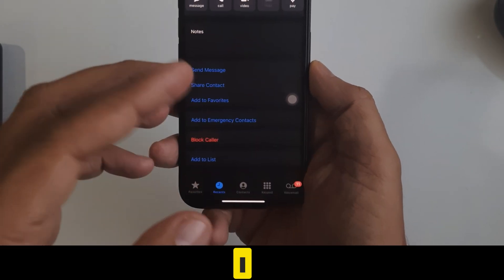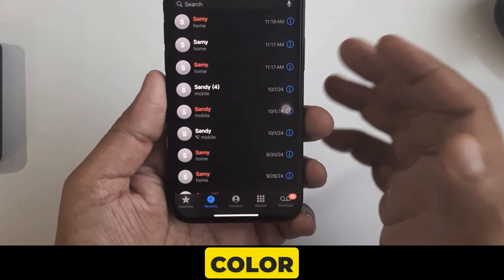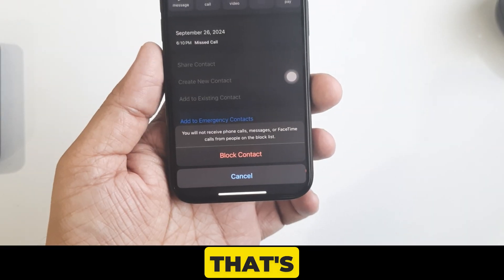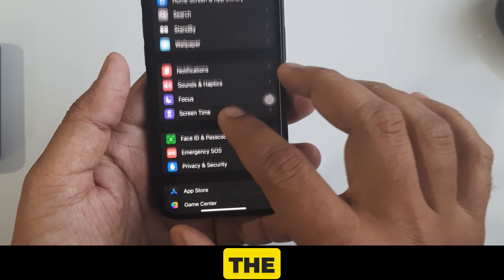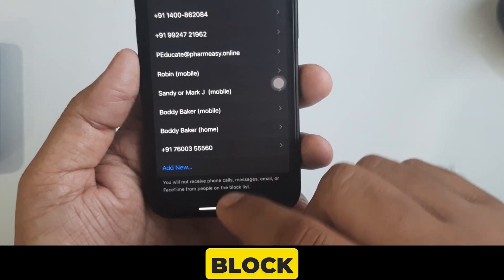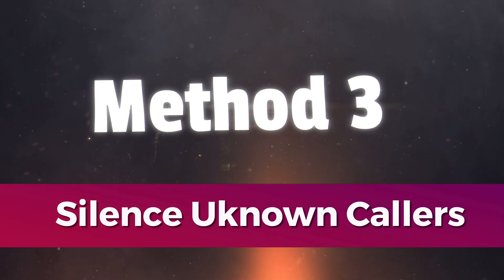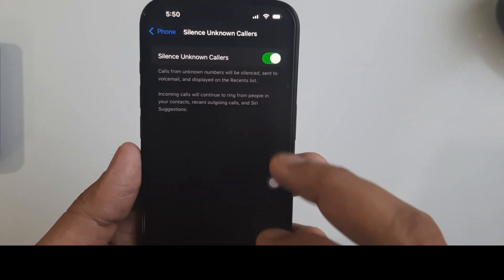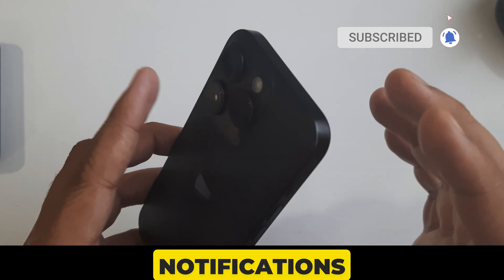iPhone 16/16 Pro Max: How to Block A Contact/Phone Number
Video guide to Block a Phone Number on any iPhone 16/ 16 Pro Max.
Learn how to block numbers on your iPhone 16 to stop unwanted calls and texts. This tutorial will guide you through the process step by step, helping you prevent spam, robocalls, and unwanted contacts from reaching you. Protect your privacy and manage your incoming calls effectively with this helpful guide on your iPhone 16 Pro.

How do I block a number on iPhone 16 Pro Max? How do I unblock a number on iPhone 16 Pro? Can I block texts and calls from a specific number? What happens when I block someone on iPhone 16 Pro Max? Can a blocked number still leave a voicemail on iPhone?